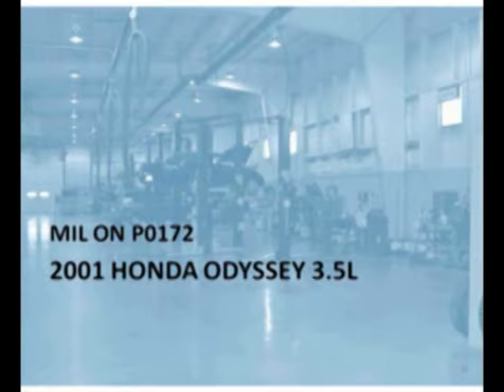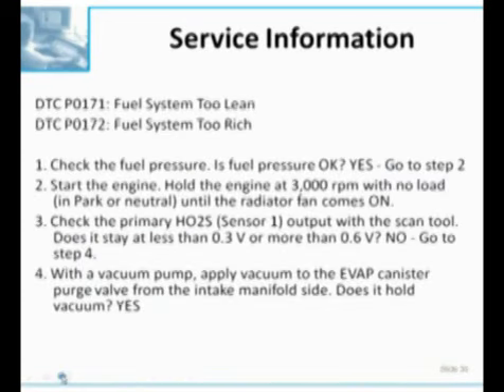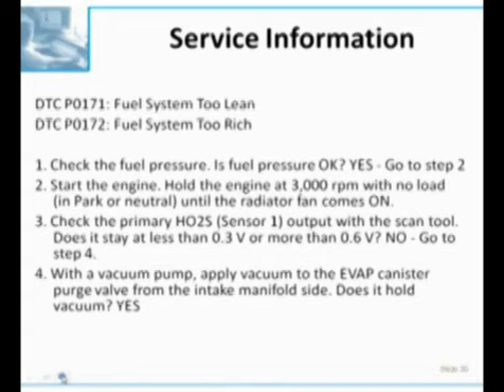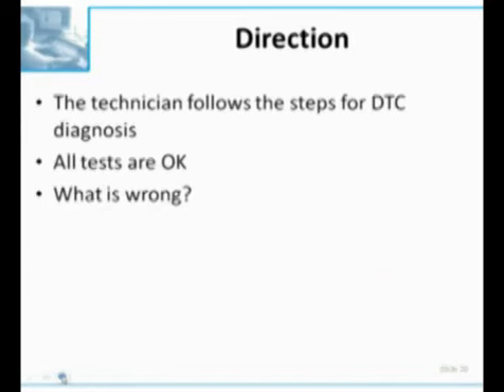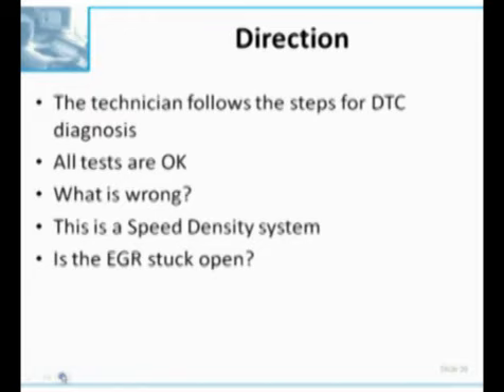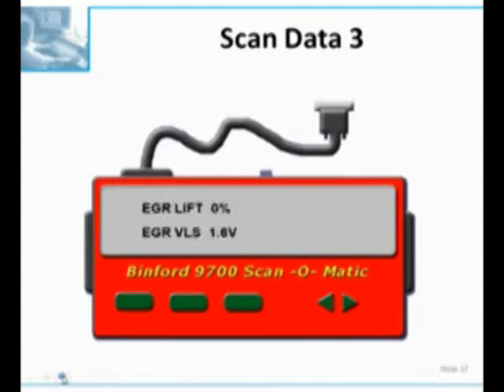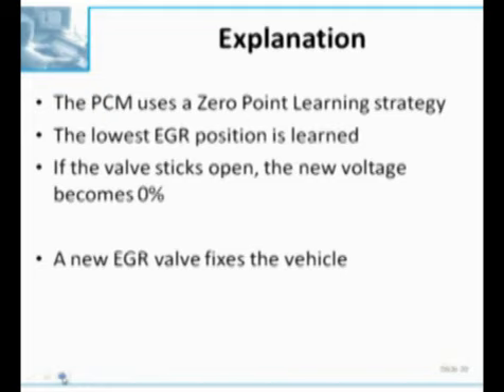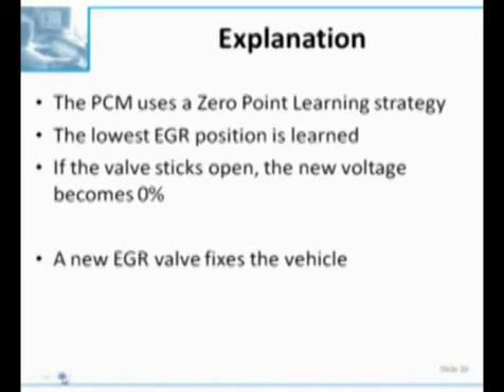MIL ON P0172, 2001 Honda Odyssey 3.5L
Standard Motor Products presents: Technician's Toolbox